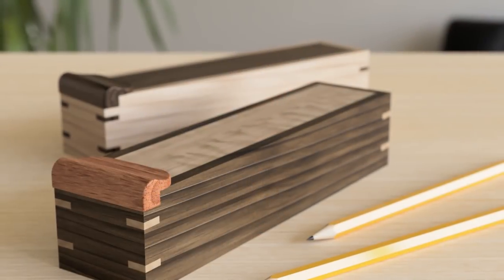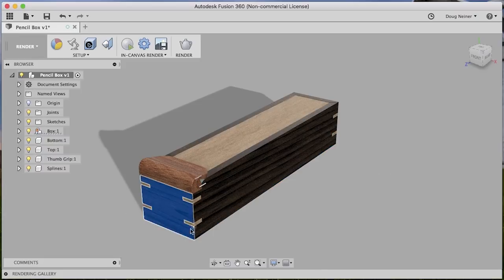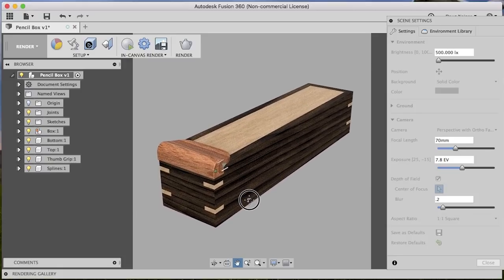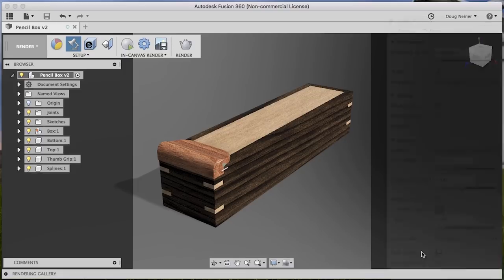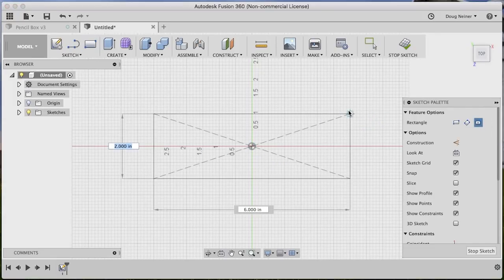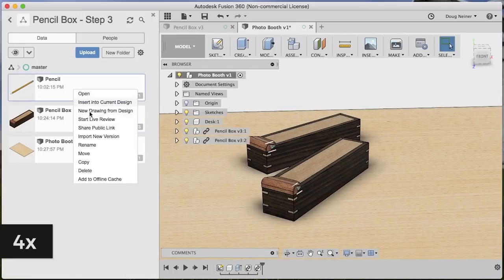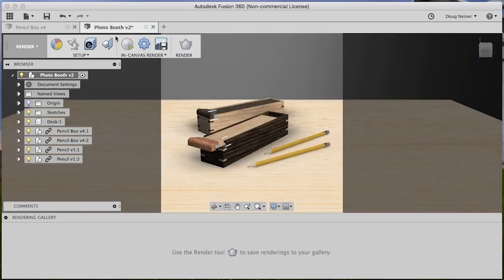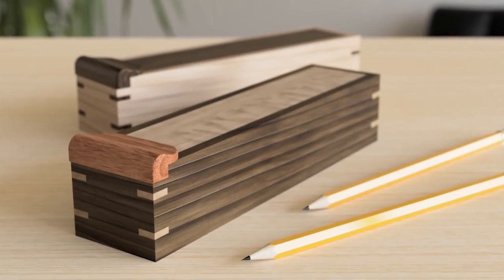Photorealistic Renders - Fusion 360 for Woodworking - Pencil Box Series (Part 3 of 4)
Photorealistic renders in Fusion 360! This is one aspect of Fusion that I absolutely love. With a couple of the right settings, and a little patience, you can get renders that leave people thinking they are looking at the finished product.

In this series I'll be covering how to model a number of woodworking techniques in Fusion.

* Part One - Modeling the box, bottom, and lid. Covers rabbets, grooves and miters.
* Part Two - Adding splines to reinforce the miters, modeling the thumb grip, and making the lid open and close.
* Part Three (This Video): Applying wood materials, selecting the best grain, and photorealistic rendering
* Part Four Creating printable plans from the model